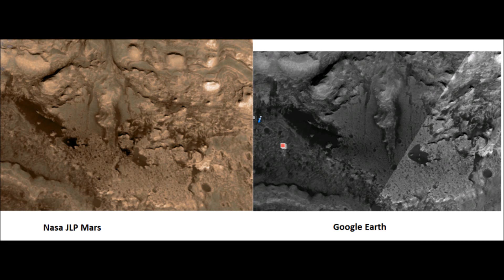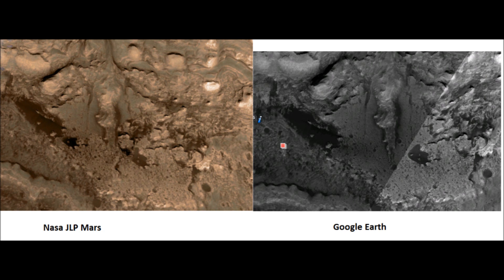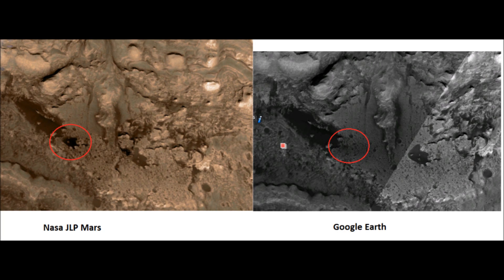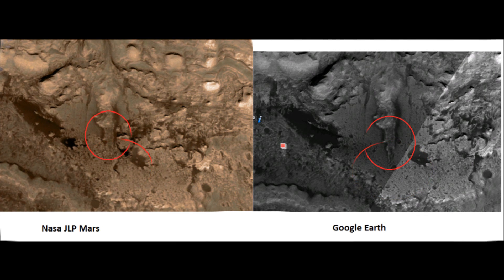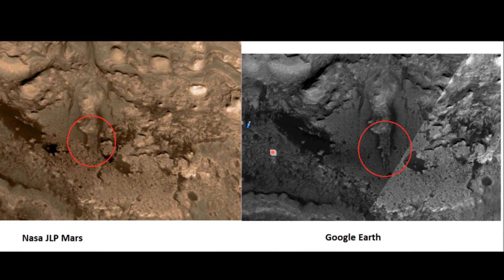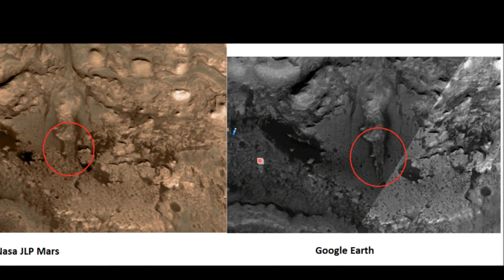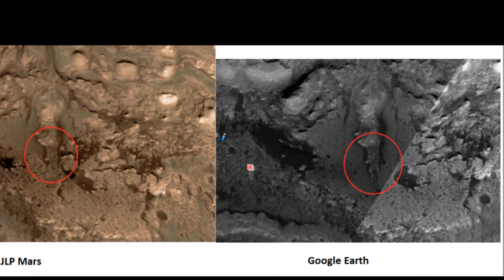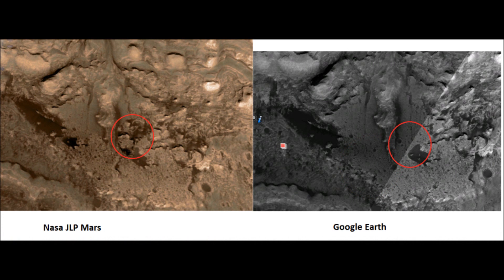Nasa JPL Copy/paste Images - Gale Crater /google earth - JPL comparison